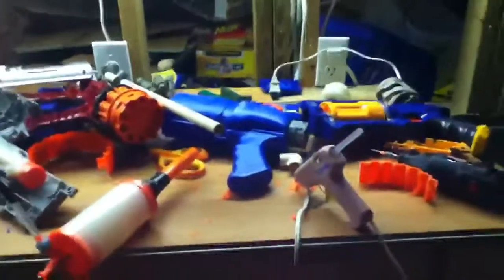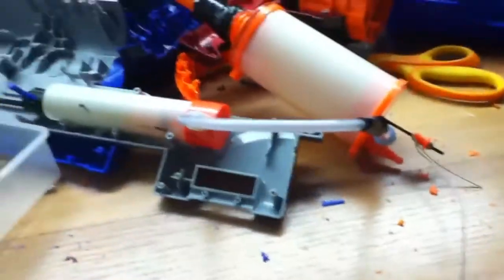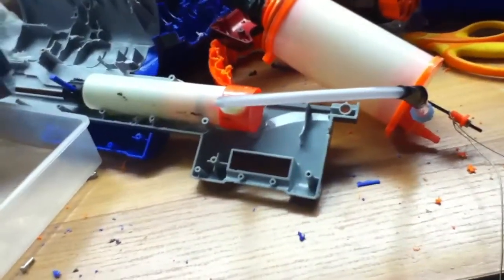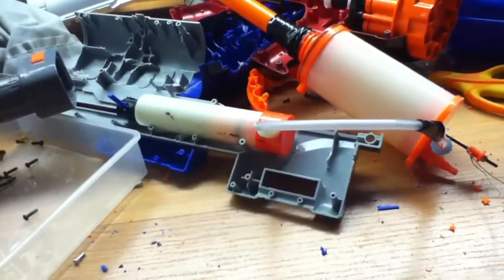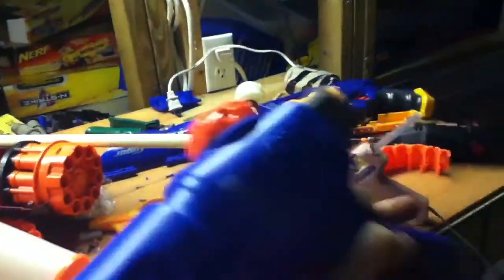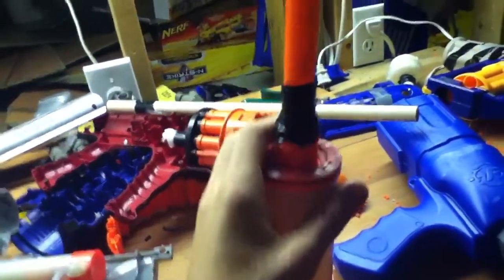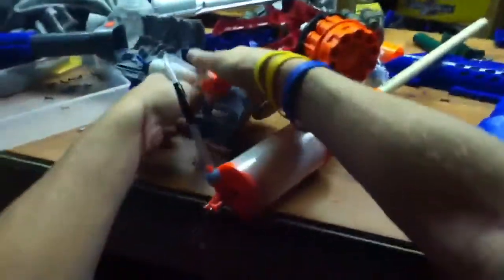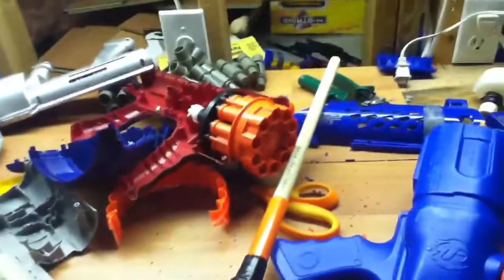Working On Project